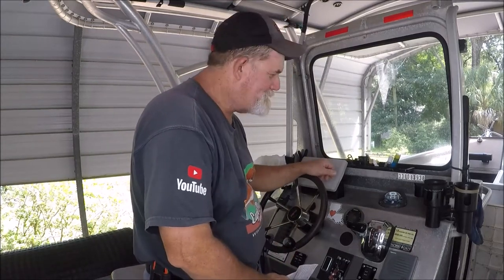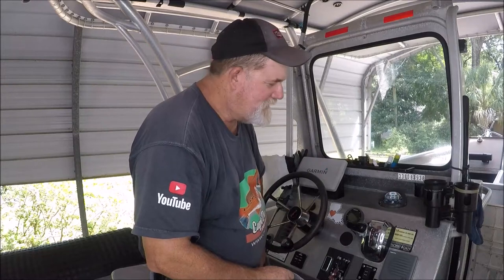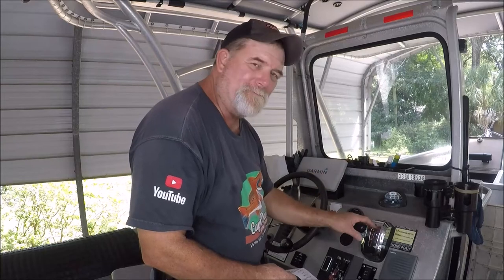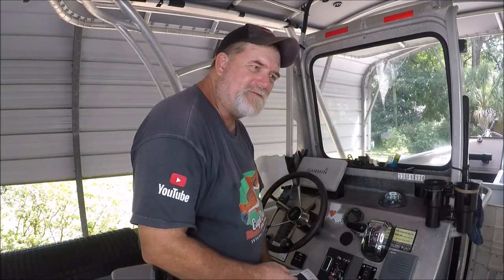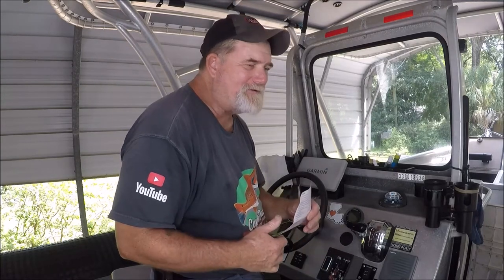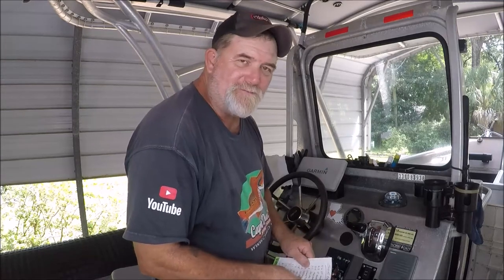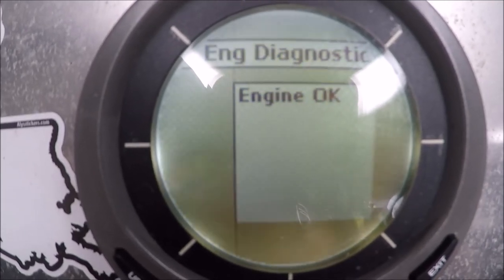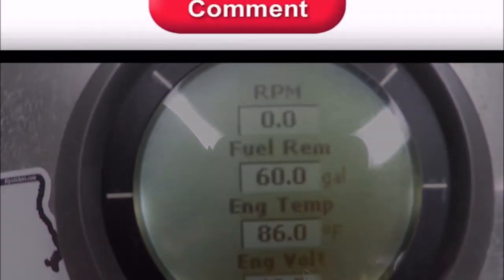SUZUKI OUTBOARD ENGINE CODES (you should be aware of)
- Best Coastal Jax Fishing Charter

"JETTYWOLF LIVE" - 09/04/2020 - discussing Suzuki outboard trouble codes, that will show up on your digital gauge. Some, you can take care of easily. Some not, seek a authorized Suzuki outboard mechanic. But, there's nothing wrong with knowing more, since you have more than just a ''idiot'' light available to you. BE INFORMED.

📌SUZUKI OUTBOARD CODE LIST:
(PUSH KEY IN TO DEACTIVATE)
3-6 02 SENSOR
6-3 02 SENSOR HEATER
3-4 MAP SENSOR
3-1 IAC SENSOR
1-4 CYLINDER TEMP
2-3 IAT SENSOR
2-2 AIR INTAKE SENSOR
1-5 STB EXHAUST TEMP SENSOR
1-6 PORT EXHAUST TEMP SENSOR
4-3 FUEL INJECTOR
2-1 THROTTLE POSITION SENSOR
1-2 SHIFT POSITION SENSOR
6-1 STB OIL CONTROL SENSOR
6-2 PORT OIL CONTROL SENSOR

💌'My other income is YOUTUBE❗ I GET TIPS FOR CLEANING FISH, ALSO. 'TIP JAR'' if my ''tips'' help you out

JACKSONVILLE / AMELIA ISLAND, FLORIDA
26' ALLOY PLATE CENTER CONSOLE - the JETTYWOLF